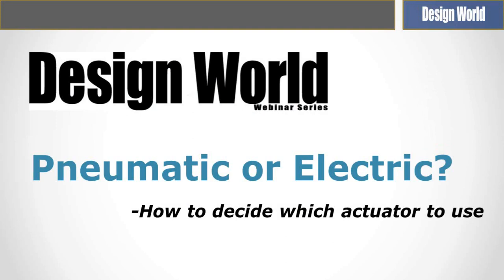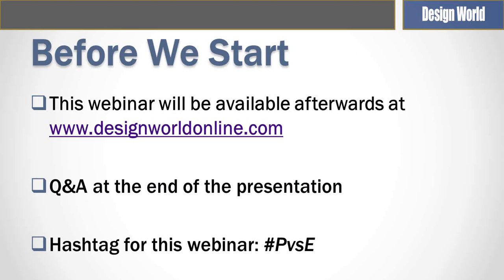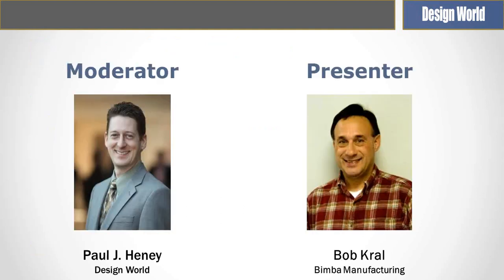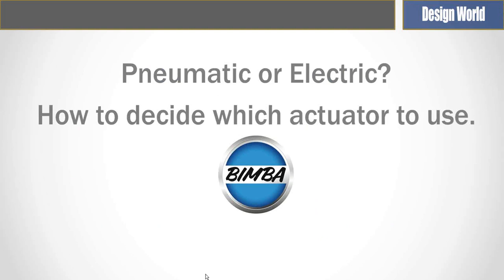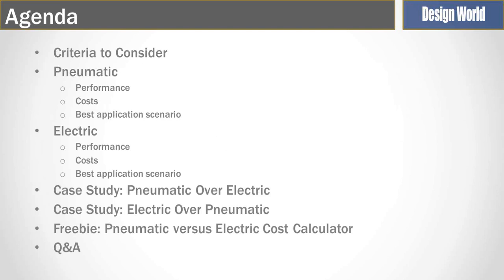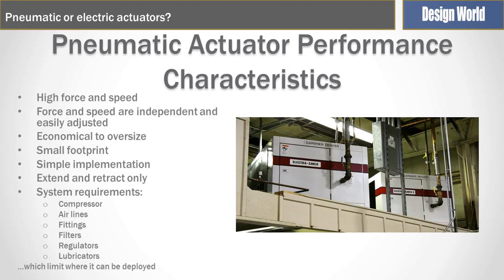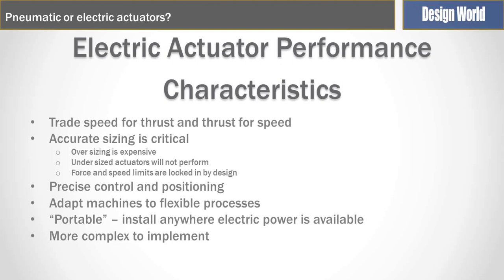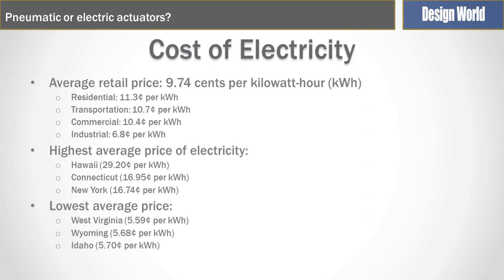Pneumatic or Electric? How to Decide Which Actuator to Use (Webinar)